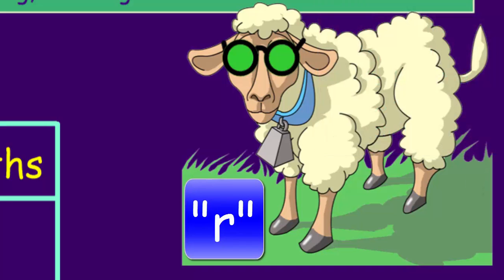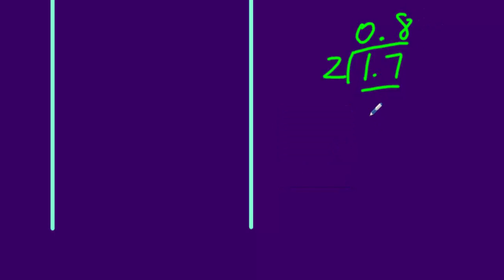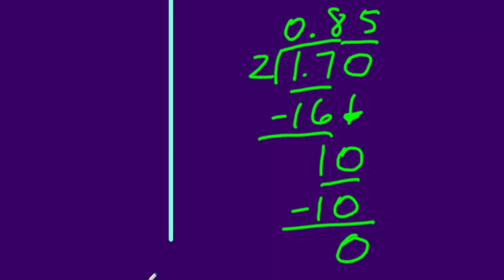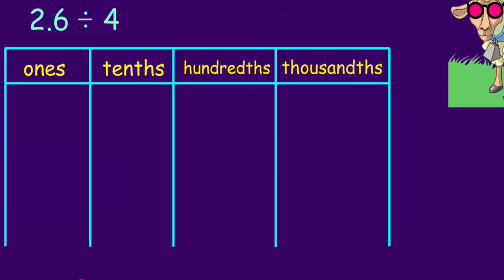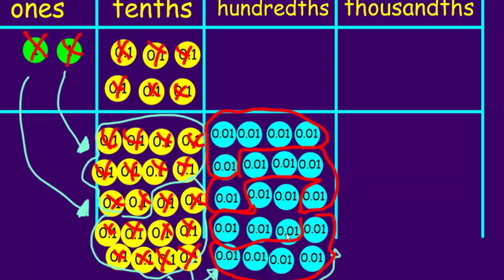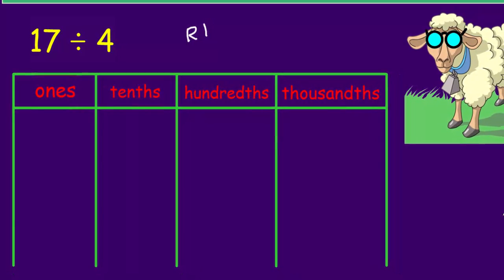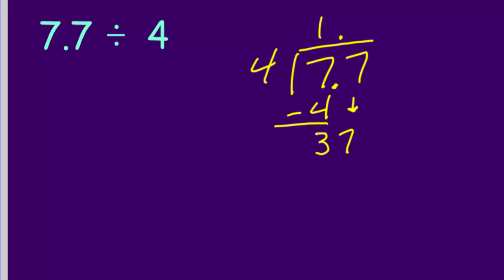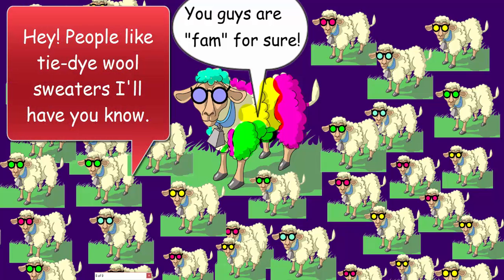engageNY Eureka 5th Grade Module 1 Lesson 15 Divide decimals using place value including remainders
This engageNY-Eureka math video specifically focuses on dividing decimals and whole numbers such that the remainders are "exchanged" for other decimal units. In fact, students will learn how to rename units up to the thousandths place using a decimal place value chart and place value disks. A great lesson to grasp this difficult math concept of dividing decimals.